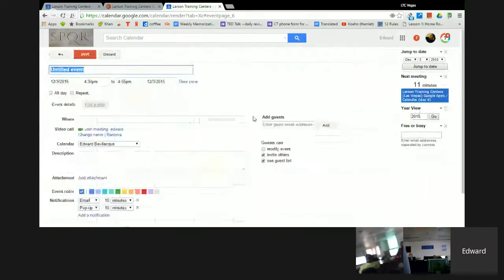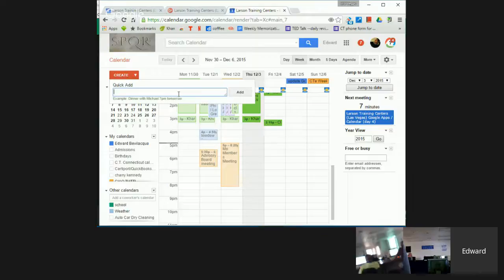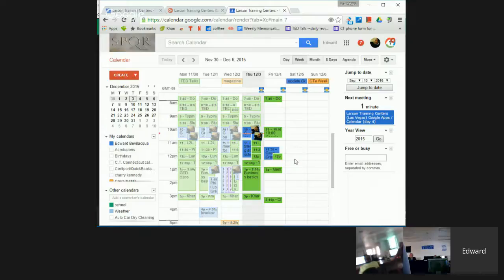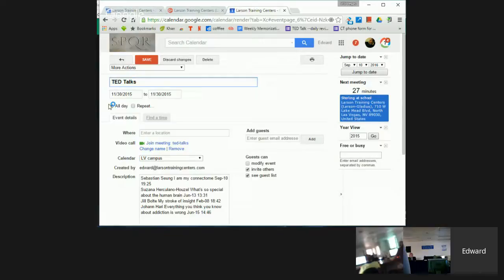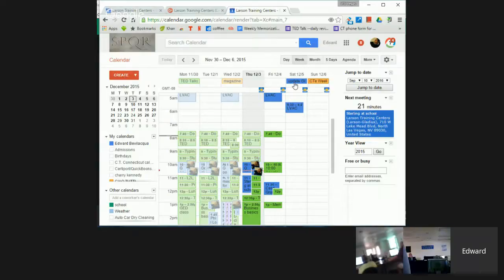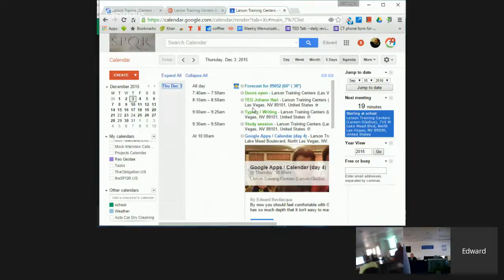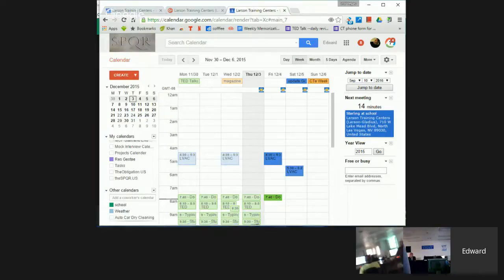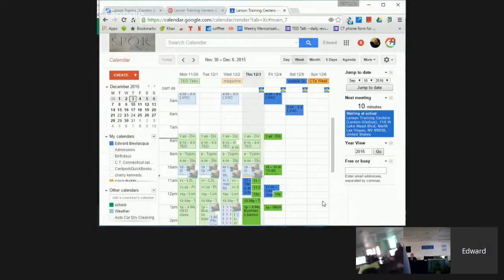Larson Training Centers (Las Vegas) Google Apps / Calendar (day 4)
Today we conclude our introduction to Google's Calendar App; join us!